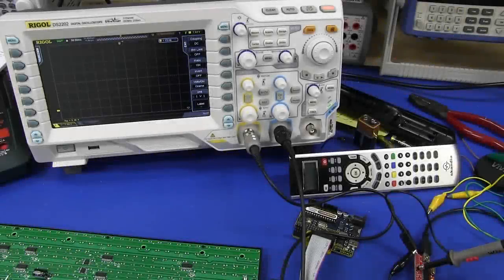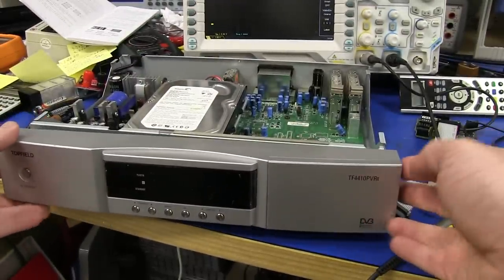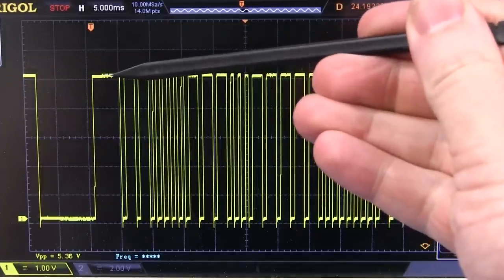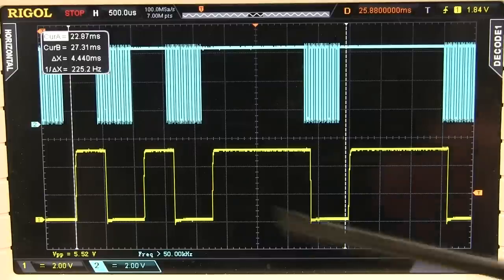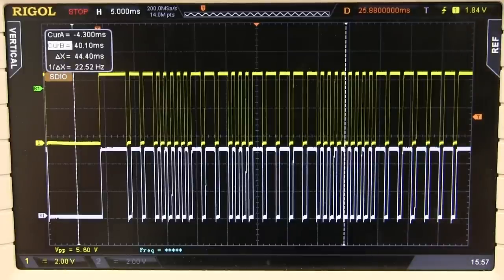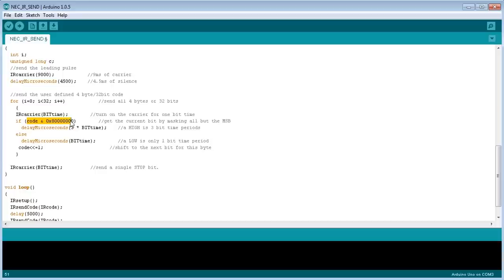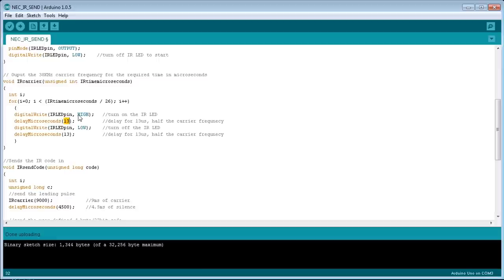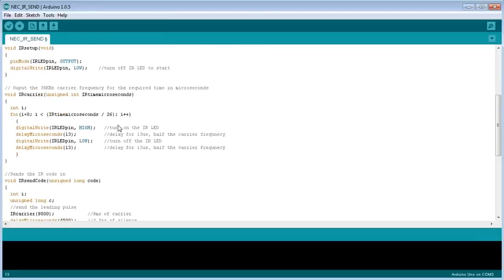EEVblog #506 - IR Remote Control Arduino Protocol Tutorial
How to capture and reverse engineer an infrared IR code and use an Arduino or other microcontroller to replay the command.
Oscilloscope and logic analyser capture, coding, troubleshooting, tounge angle, it's all here.
In this instance Dave captures the NEC (Japanese) code from his Canon video camera remote control on the digital oscilloscope, figures out all the bits and encoding, and writes an Arduino library to replay the code back, and verifies it with his Saleae Logic logic analyser.